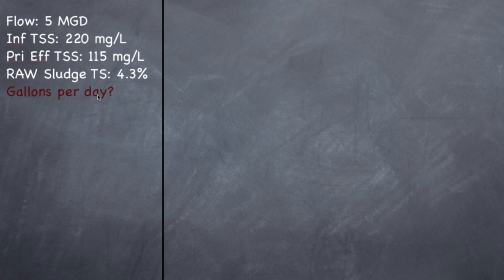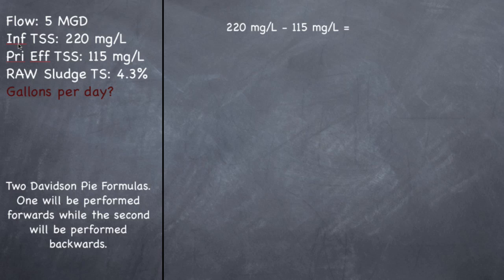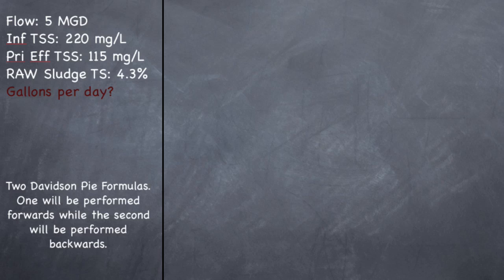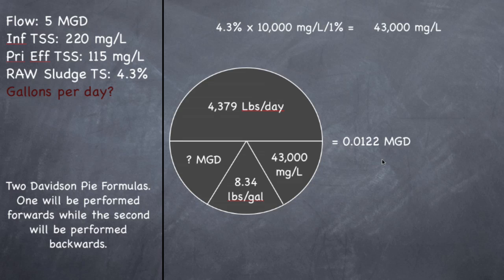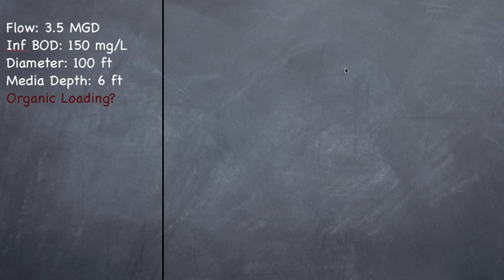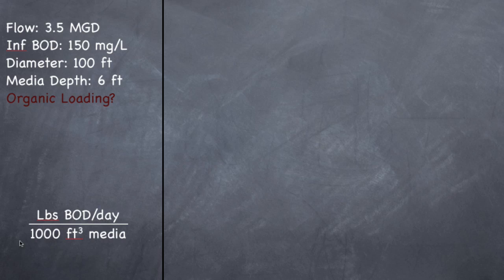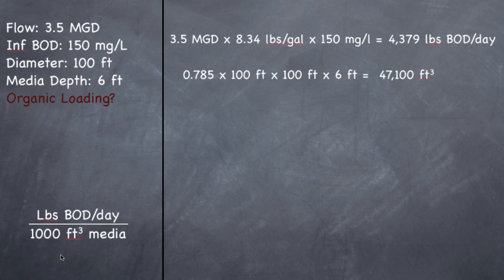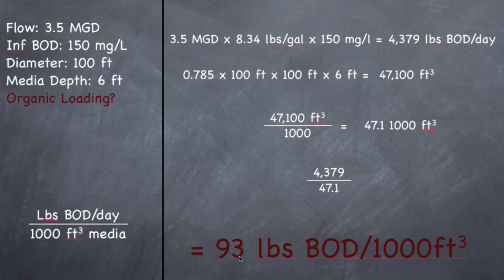CA Grade 2 Wastewater Math, Part 5 of 6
Sludge, gpd: 0:00
Trickling Filter Organic Loading: 5:24